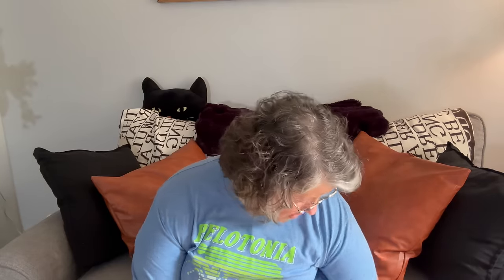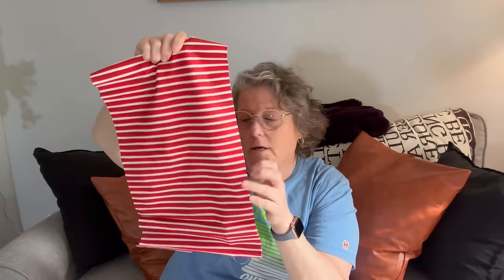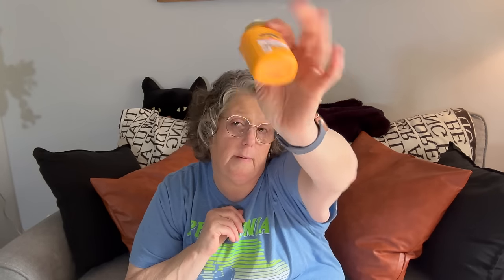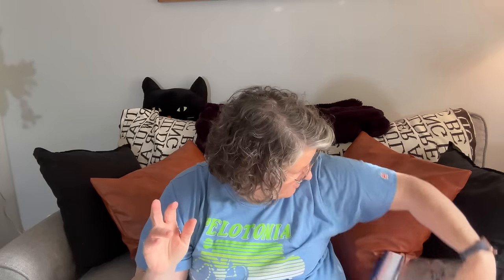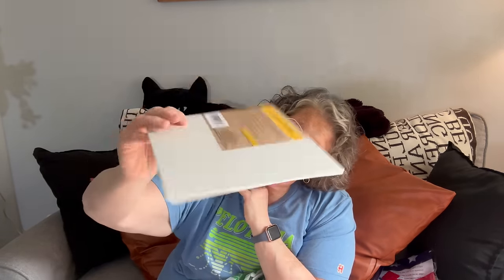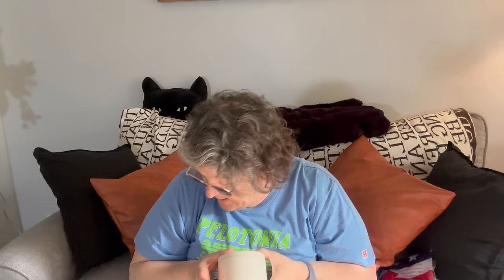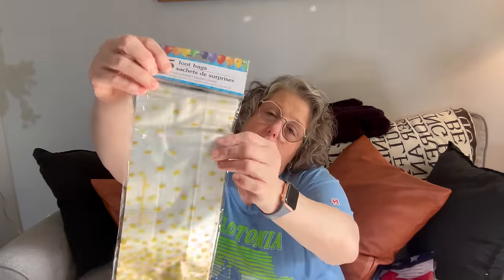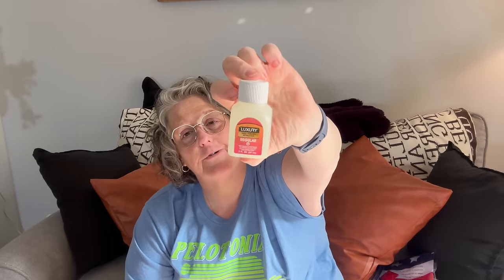Dollar Tree Haul | New Summer Finds